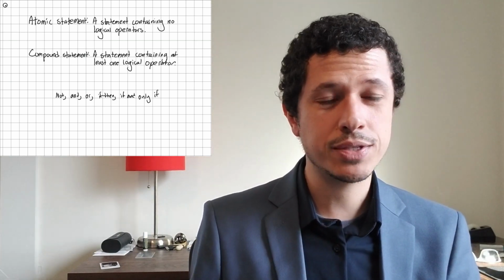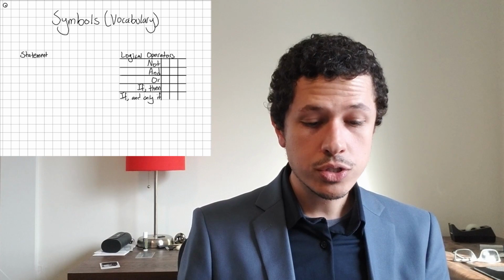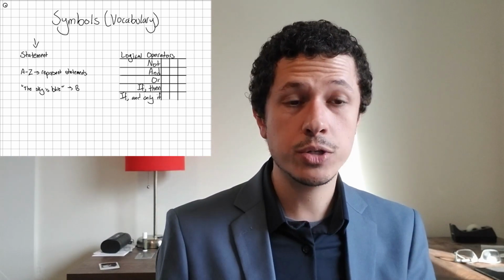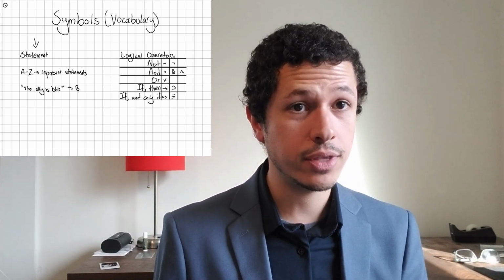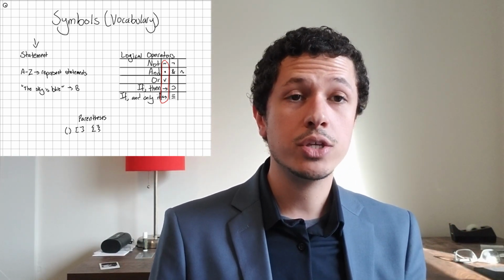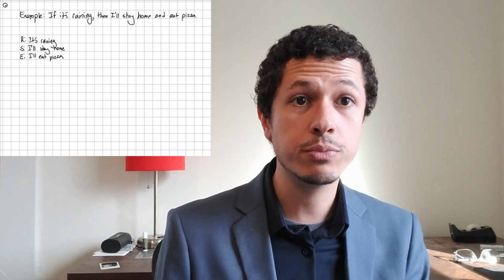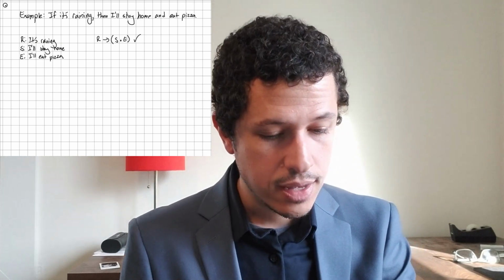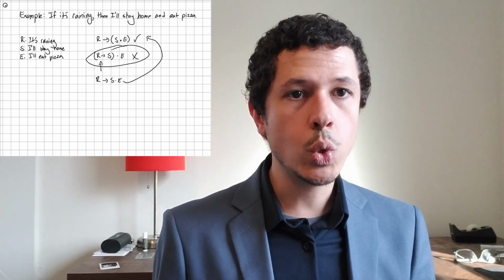The Vocabulary of Statement Logic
I cover the vocabulary of Statement Logic.